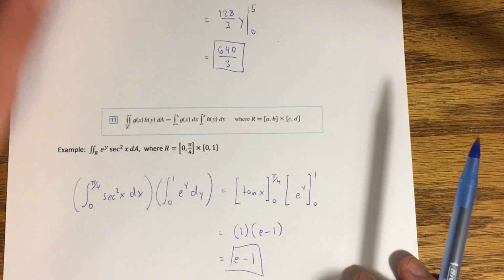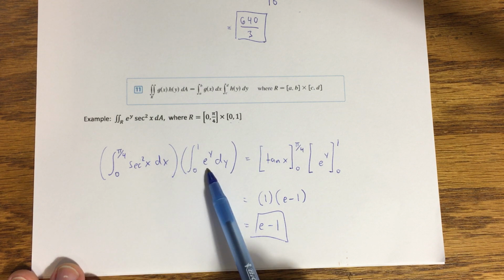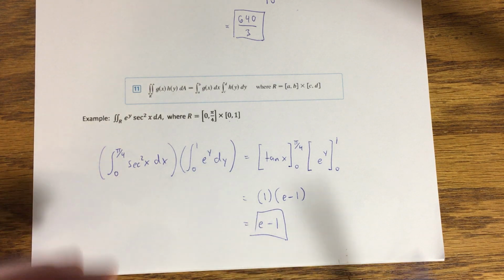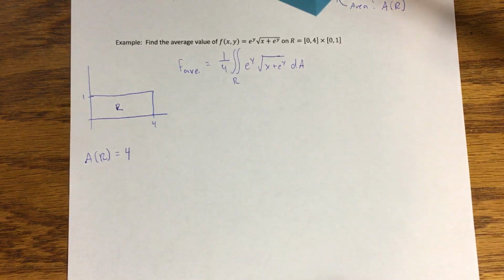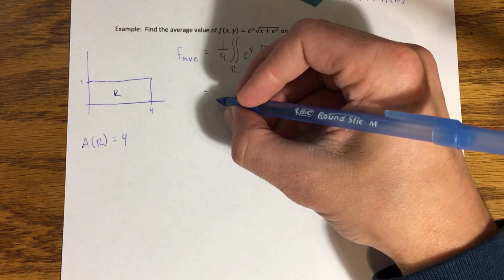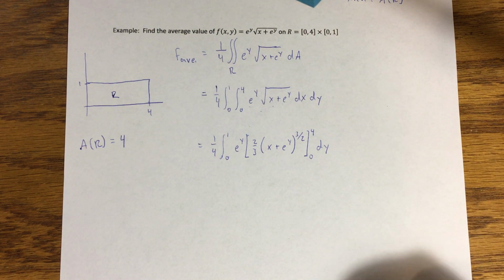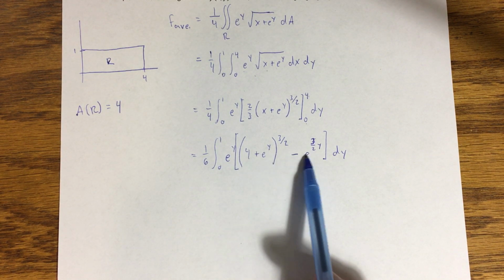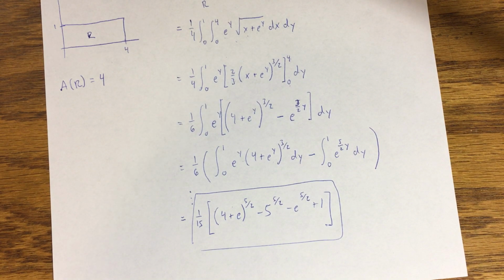15.1 - Double Integrals Over Rectangles (Part 5)